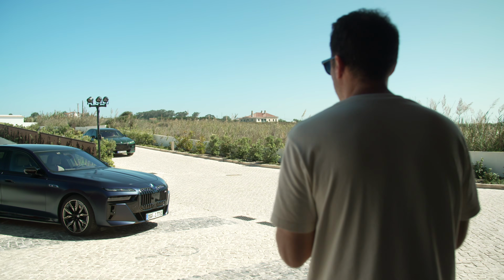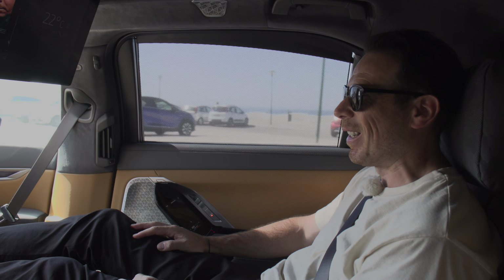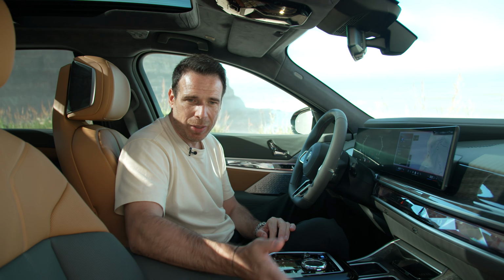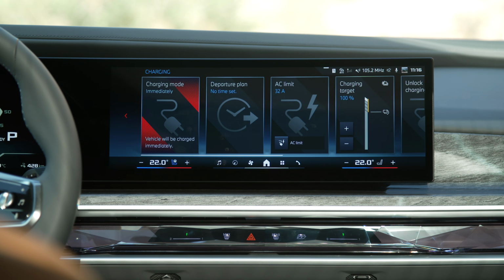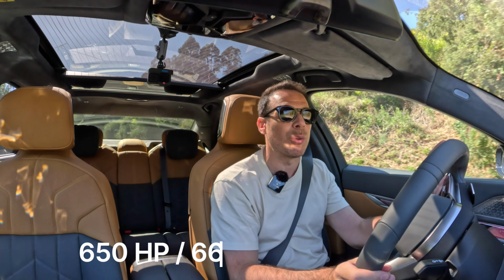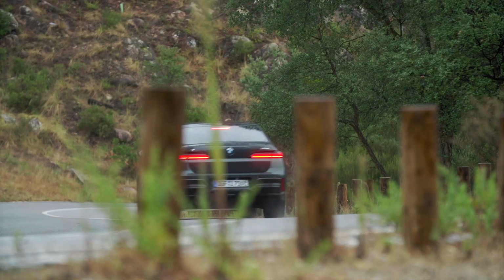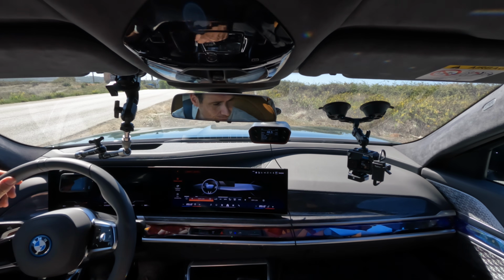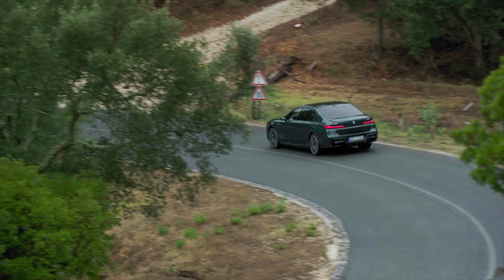BMW i7 M70 Review - Acceleration, Test Drive, 0-60 mph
Welcome to our in-depth review of the BMW i7 M70, the electric luxury sedan that's as close as you can get to an M7! In this video, we'll take you through every aspect of this impressive vehicle, from its backseat comfort to its cutting-edge technology and powerful performance.

We'll be covering all the key features and experiences that make this electric sedan stand out. We will talk about its exterior and interior design, iDrive 8.5, the Executive Lounge and Theater Screen, battery capacity, performance specs and much more.

We will also measure the 0-60 mph times in the BMW i7 M70!

If you're considering the BMW i7 M70 or simply interested in the latest in electric luxury sedans, this comprehensive review is a must-watch.

0:00 Intro
01:10 Backseat
02:50 Executive Loung
04:00 Theater Screen
05:25 Exterior Design
08:15 Interior Design
12:15 iDrive 8.5
18:00 Power Specs
19:25 Suspension, Steering
22:55 Driving Dynamics
24:00 MaxRange Mode
26:40 Battery capacity and Range
27:45 0-60
28:55 Driving Dynamics on curvy roads
30:45 i7 M70 or regular i7?